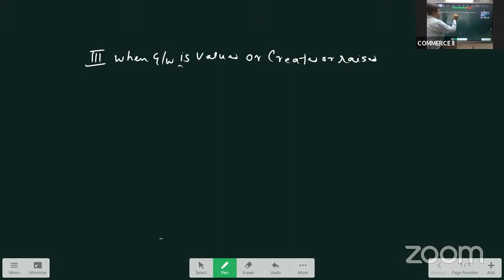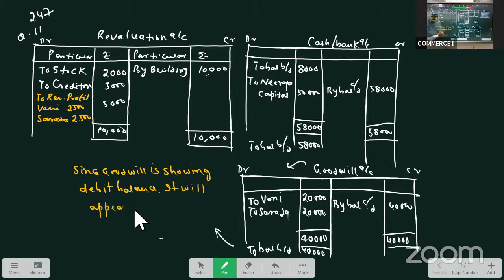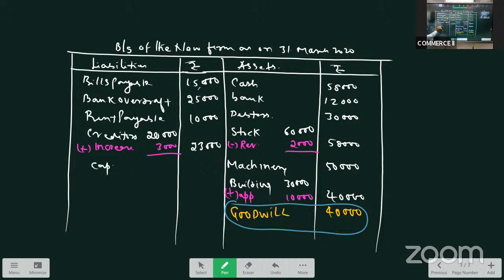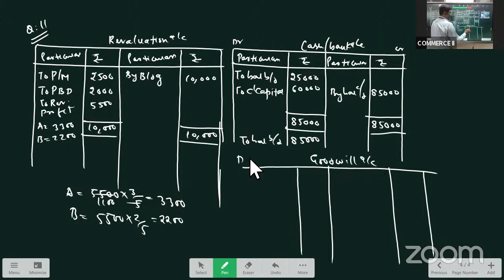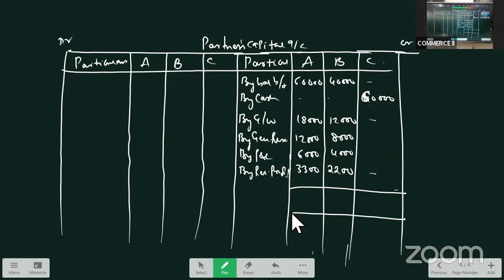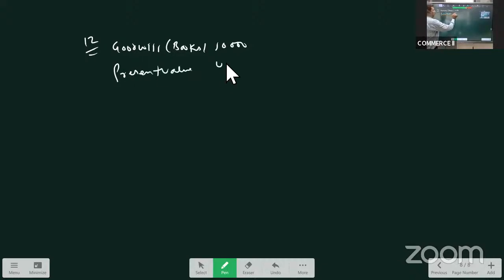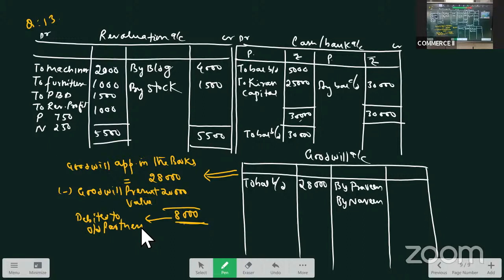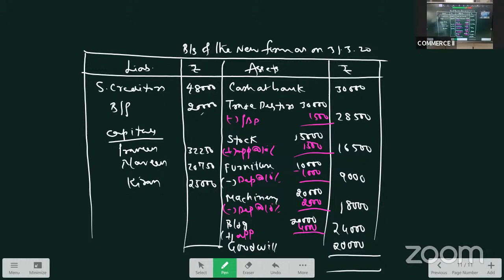COMMERCE II SAISAT MS INTENSIVE SUPPLEMENTARY COACHING 31 05 2023 1